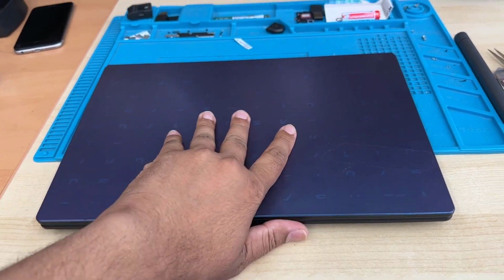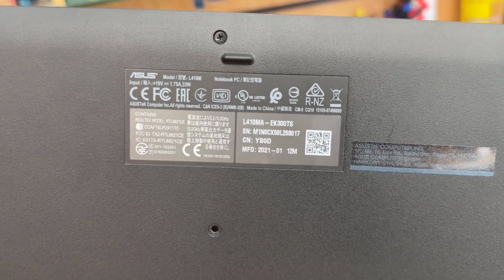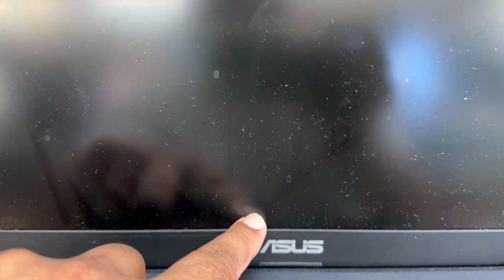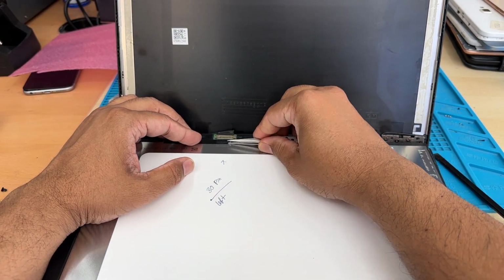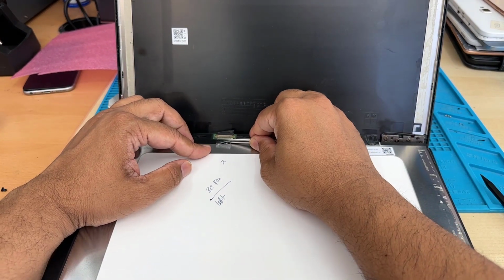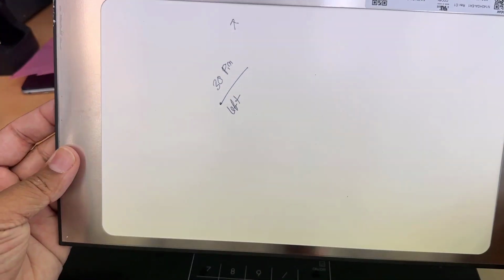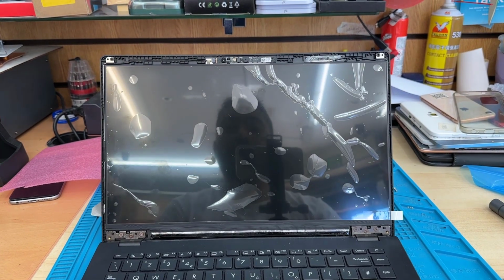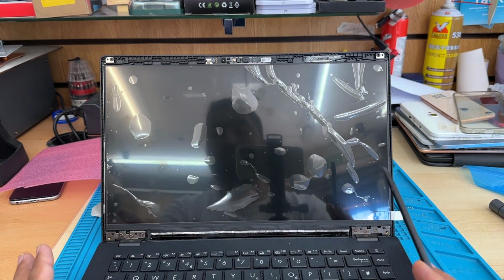How To Replace Screen On Asus L410M Laptop | Easy & Simple Way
Hello, Guys, today in this video I will show you how to replace screen on Asus L410 Laptop. This screenreplacement is one of the easy and simple way to do. Let's enjoy the video. Thanks for your time.